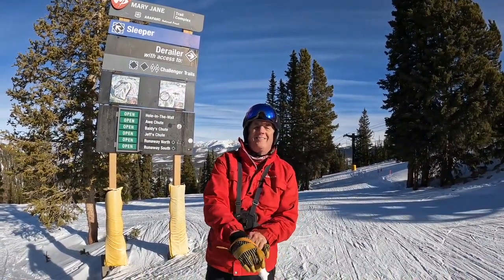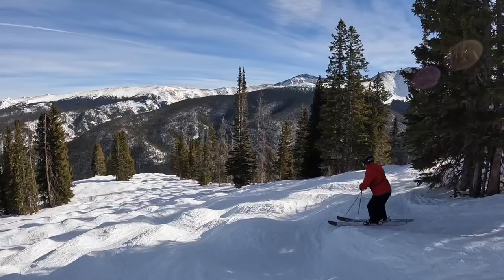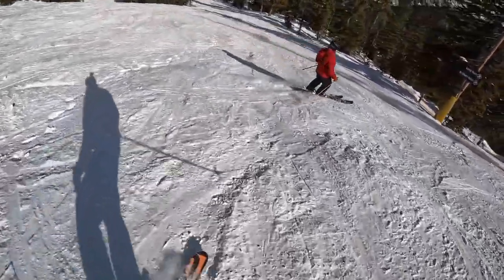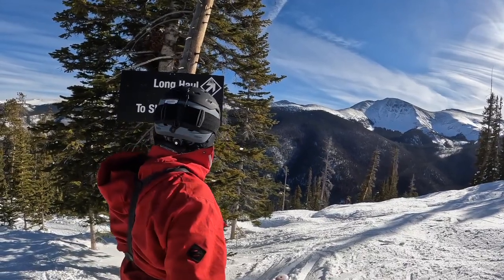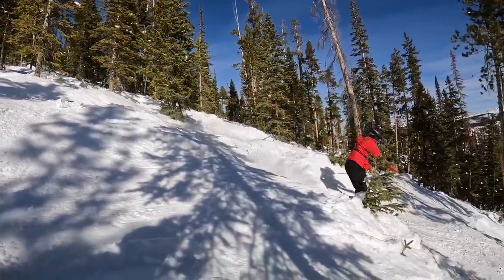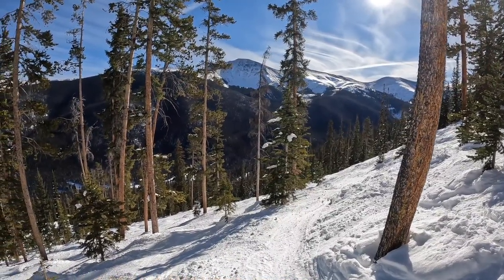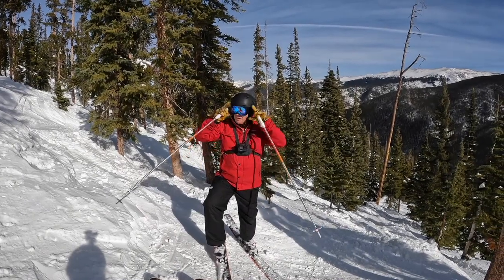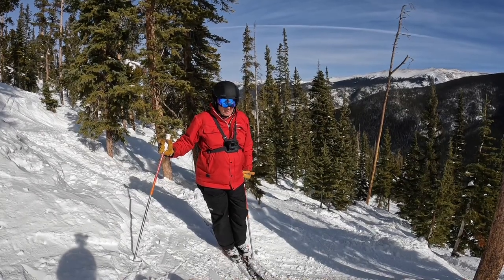How to Ski It | Long Haul Short Haul Trees - Mary Jane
In this episode of How to Ski It, Dave and Mel take a secret trail via Mary Jane. It's called Long Haul Short Haul trees, two black diamonds at Arapaho Basin in beautiful Colorado.